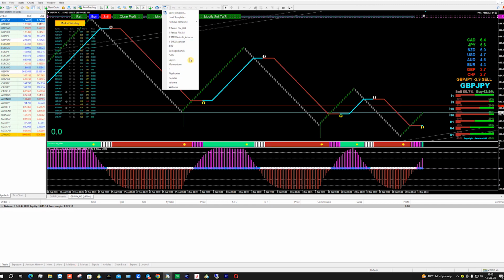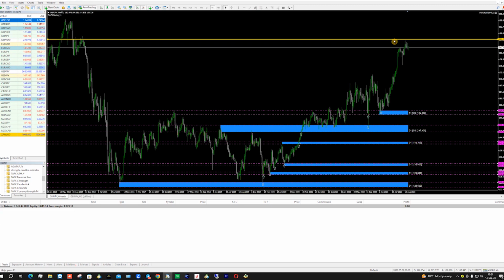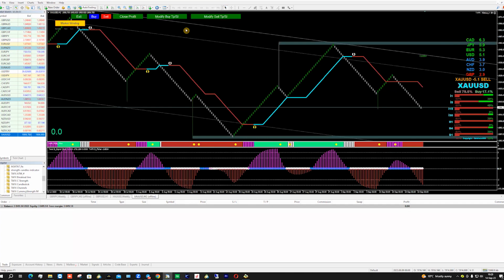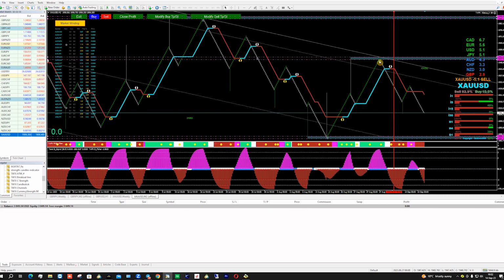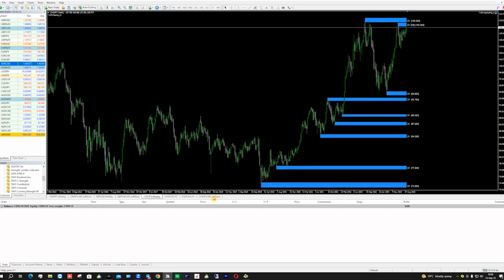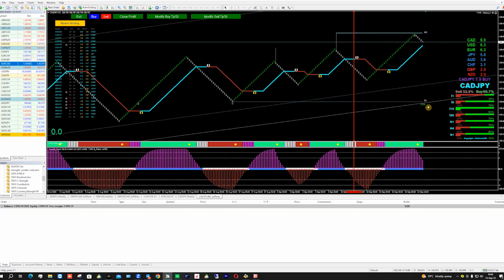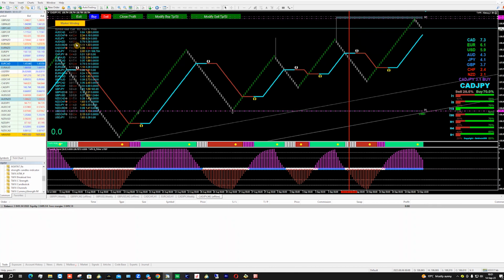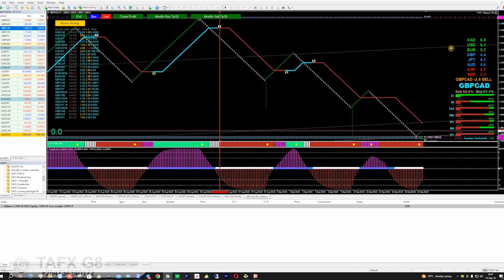Learn the simplest way to trade easily & bank more by TAFX SYSTEM studying the market structures.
As the market structures keep changing, we change with it, this is the newest yet simplest TAFX tool you can use to increase your growth.
Get yourself the best and watch your account make positive changes.